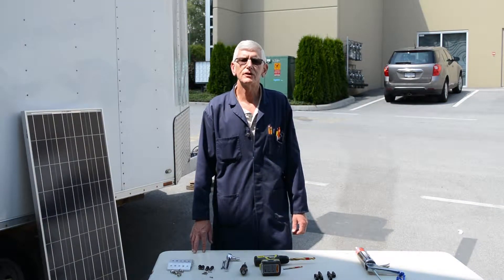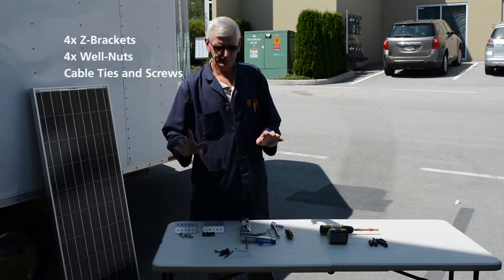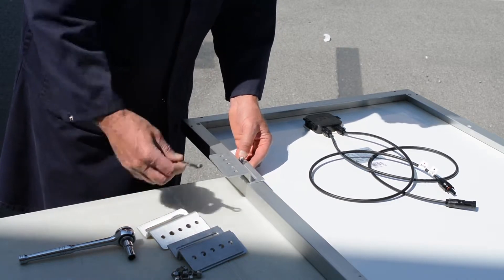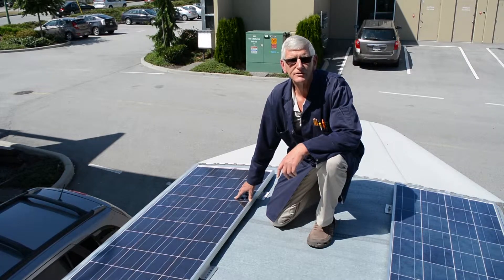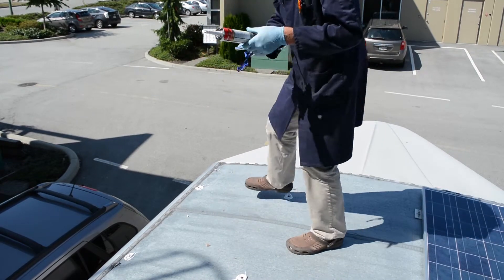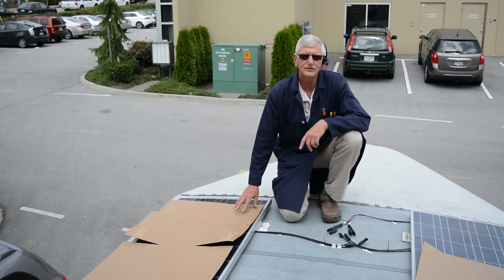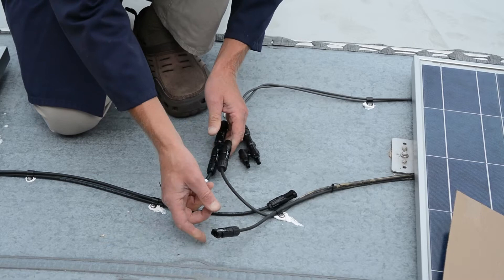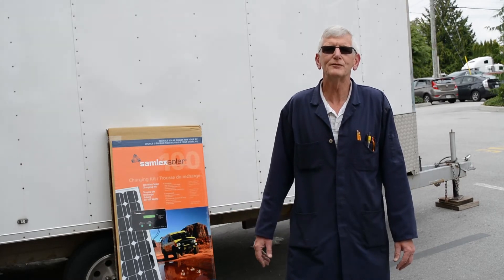Trailer Installation of a 100W Samlex Solar Panel Kit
In this episode of the Samlex Workshop, we're installing a 100 Watt Samlex Solar Kit as an expansion to an existing solar installation.

Check out the products used in this video, as well as our entire line of solar products,